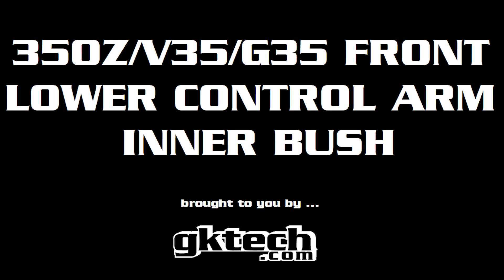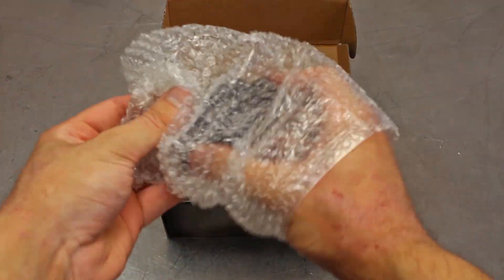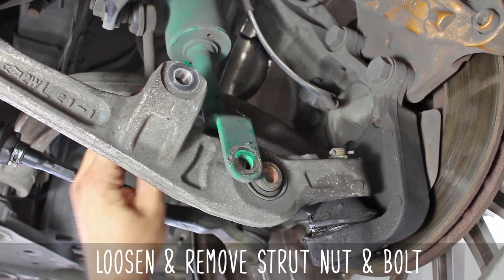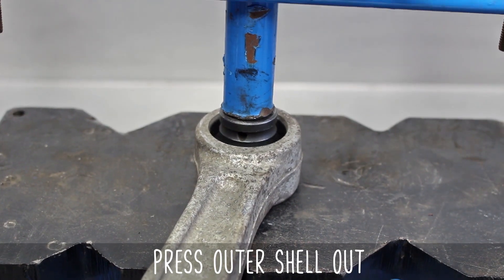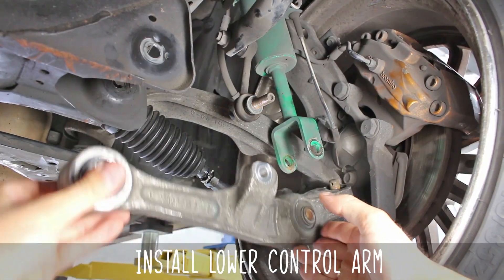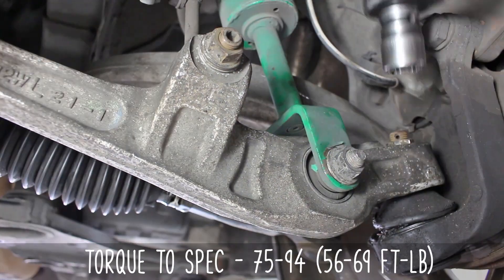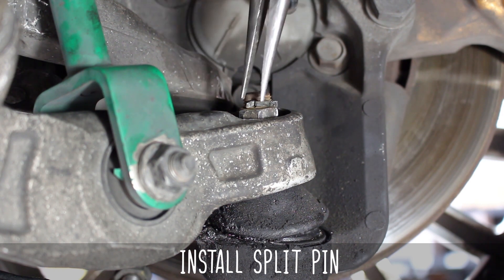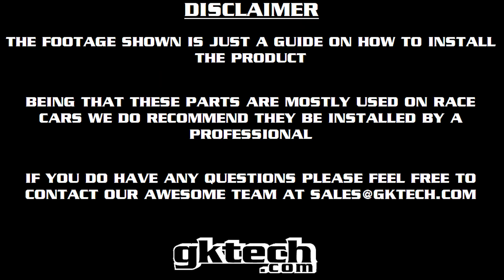GKTech 350Z/G35 Front LCA inner spherical bearing replacement!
If you drift a 350z on stock LCAs, and especially if you add more angle with one of our kits, this is a must before you blow that bushing out! These are now in stock in the US store and ready to ship on out.

The GKTECH 350z/Infiniti G35 front lower arm inner spherical bearing replacements are designed to replace the factory OEM rubber bush which needs regular replacement. The OEM front lower arm pivots a significant amount throughout suspension travel which causes premature wear. We have chosen to use a common (COM10T) spherical bearing which is PTFE lined and self lubricating for increased longevity. Simply press out the OEM bush and press the replacement unit in it's place.